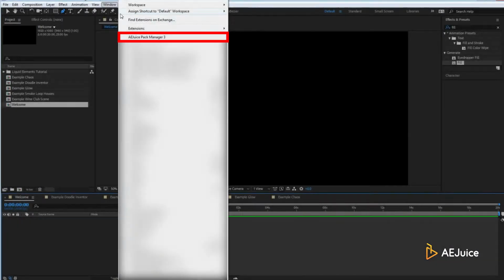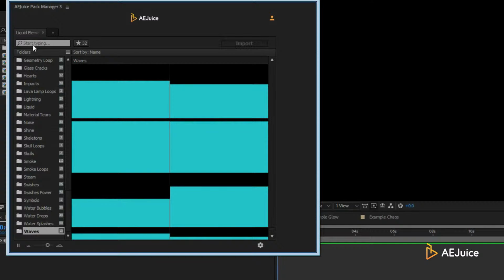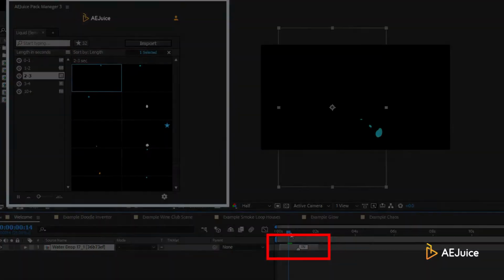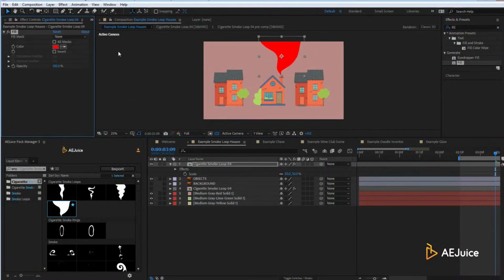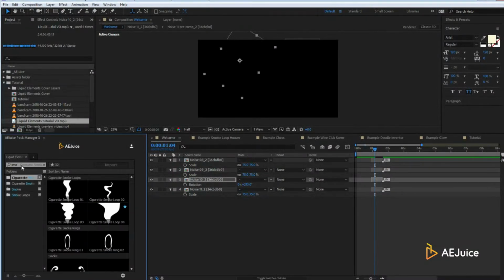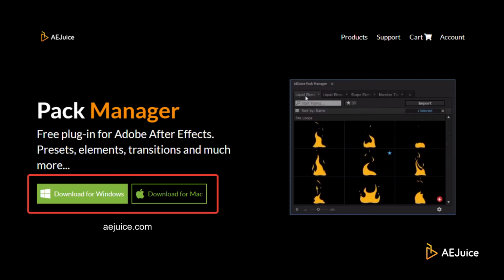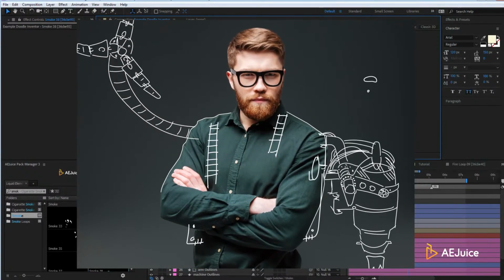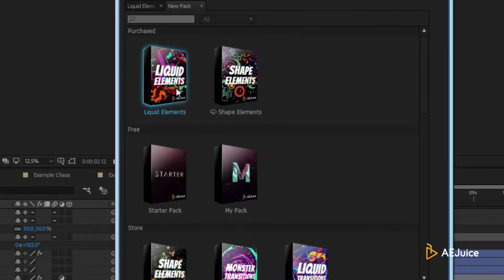Install & Use Liquid Elements in AEJuice Pack Manager (Fast Guide)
In this video, I show you how to install Liquid Elements and run it smoothly inside AEJuice Pack Manager.
You’ll learn the exact steps to activate the pack, find the elements fast, and apply presets in After Effects without confusion.
Perfect for creators who want faster motion graphics, cleaner transitions, and pro-looking animations in minutes.